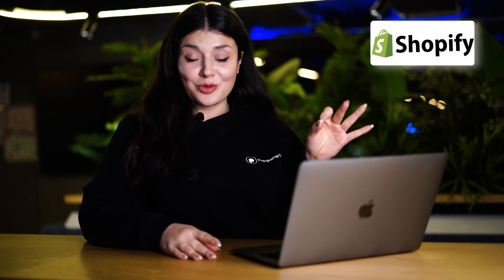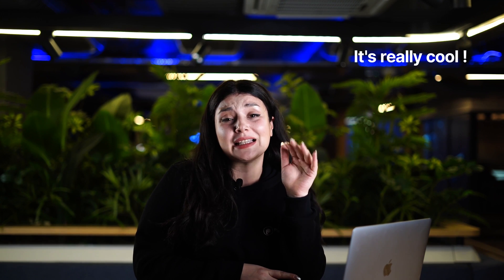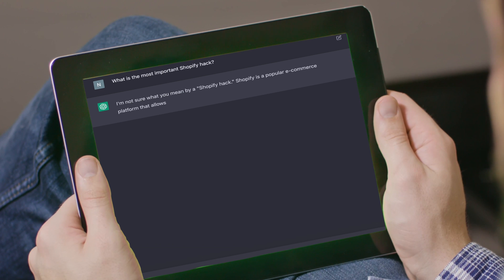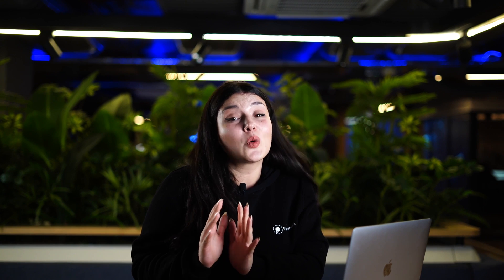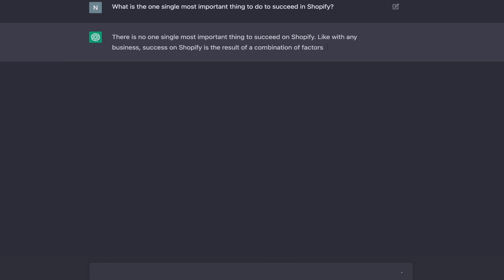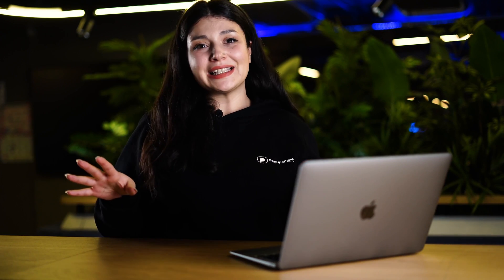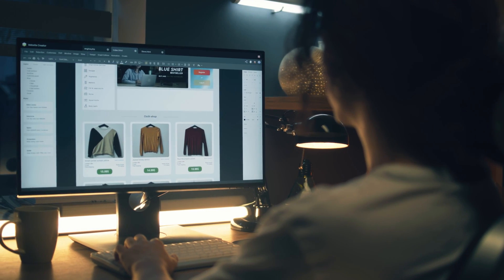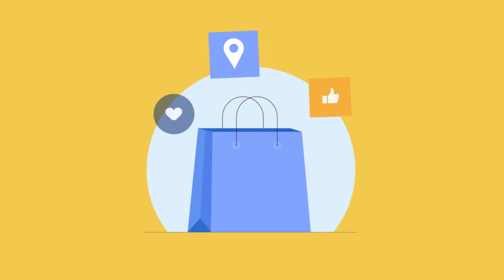I asked ChatGPT the most important Shopify hack: NOT SURPRISED!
In this video, ChatGPT, a language model trained by OpenAI, is asked a question about Shopify, a popular e-commerce platform. Check out to see what the question is and why it is not surprising!